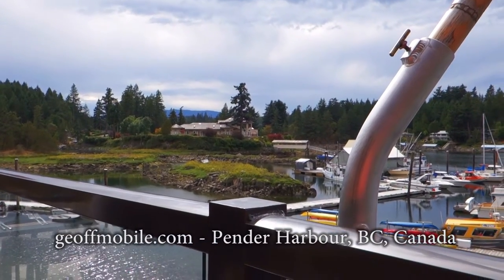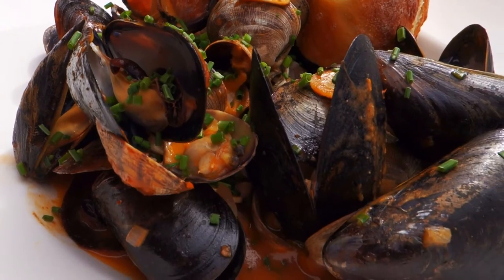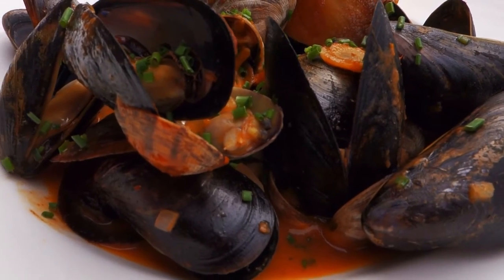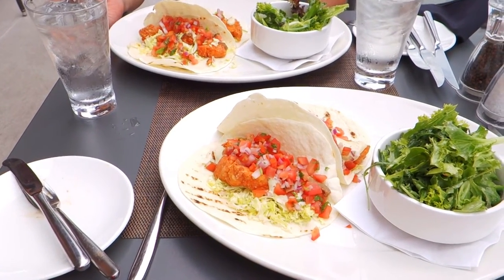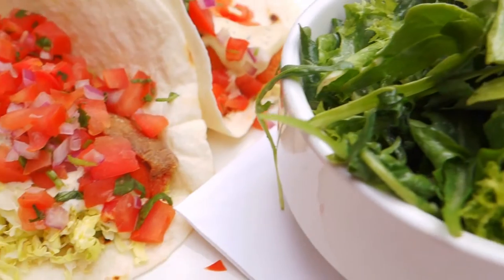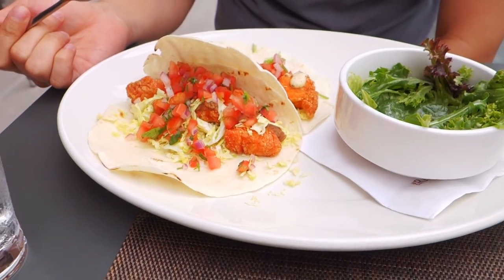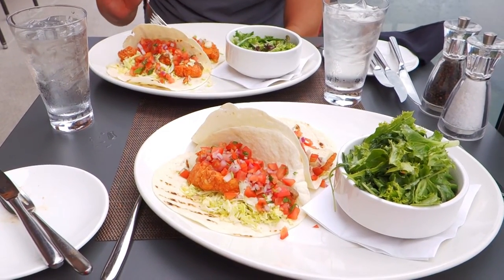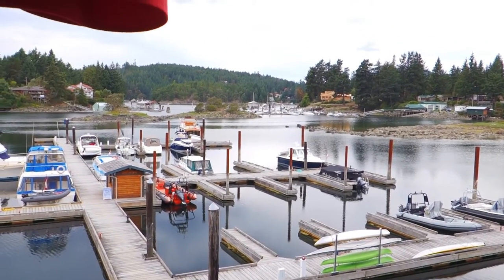Painted Boat Restaurant in Pender Harbour / Madeira Park in BC Canada - August 2013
visits the amazing Restaurant at the Painted Boat Resort in Pender Harbour / Madeira Park BC Canada on the Sunshine Coast, to enjoy some delicious lunch dishes.

The Restaurant at the Painted Boat
12849 Lagoon Road
Madeira Park, British Columbia, Canada

Shown in video:
-A view of sunny Pender Harbour from the restaurant's patio
-The Mussels and Clams with bread
-The fish tacos with salad
-A view of the interior of the restaurant (it gets busy for dinner).
-mmmmm

Thanks to my friends Mark and Jen for inviting us to Pender Harbour for celebrating your special day!

Geoff

Technical notes:
Filmed on Sony Cybershot RX100 Mk2, edited with Adobe Premiere Pro CS5.5 on a Windows 7 Dell PC (Intel i7 and USB 3.0 for a faster workflow).
Some basic color correction was done using RGB Curves and the image was sharpened using Unsharp Mask.